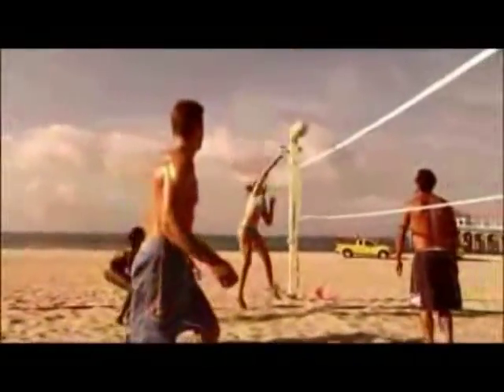B1.11 Homeostasis: Thermoregulation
Responses to heat and cold
Learning Outcomes: Explain how thermoregulation takes place, with reference to the function of the skin including:
a. the role of the dermis - sweat glands, blood vessels, nerve endings, hair erector muscles and sebaceous glands
b. the role of the hypothalamus - regulating body temperature